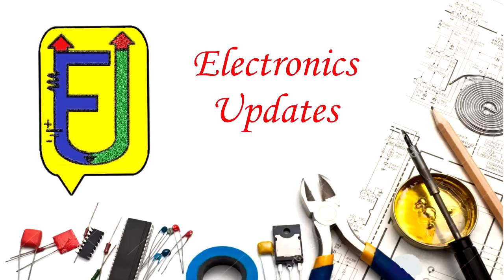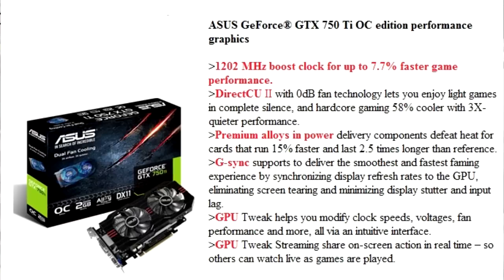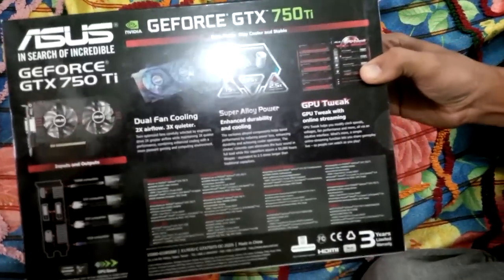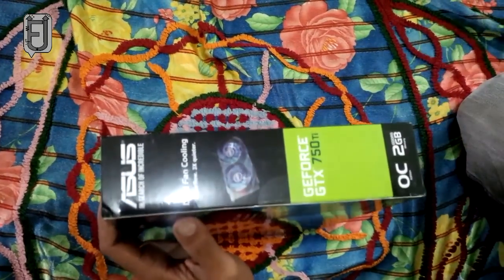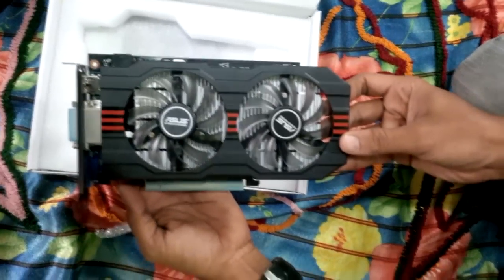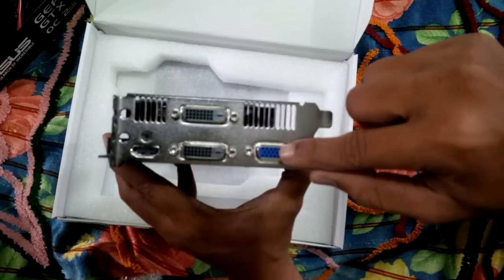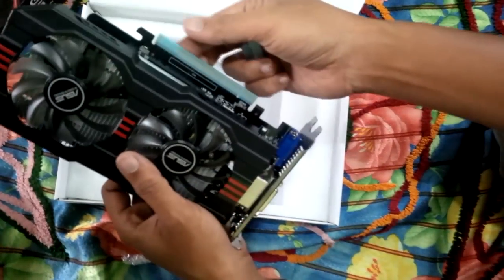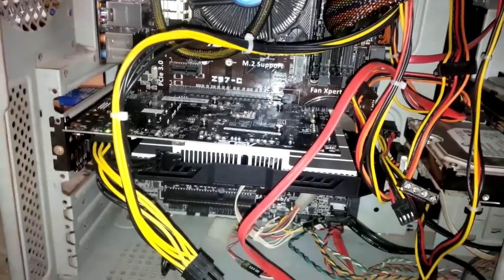ASUS NVIDIA GTX 750 TI 2GB OC UNBOXING AND TECH REVIEW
The GeForce GTX 750 Ti and GTX 750 are based on the 28 nm GM107 GeForce-Maxwell 107  silicon. This 1.87 billion-transistor GPU features a basic component hierarchy that's not too different from that of "Kepler," but sees some under-the-hood changes in the design of its key parallel processing sub-unit, the streaming multiprocessor "Maxwell" (SMM). The GTX 750 Ti is positioned between the GTX 760 and GTX 660, which is a sizable gap to fill. NVIDIA is promising some huge performance-per-watt gains with "Maxwell." Given that the GM107 is based on the same 28 nm process as the GeForce Kepler series, there's only one way NVIDIA can deliver on its promise - by developing a better overall architecture.

As we've already mentioned a few times, this particular GTX 750 Ti 2GB comes overclocked out of the box. If you're dealing with a reference-clocked version of the card, you will see a core clock of 1020MHz that is then boosted to 1085MHz via NVIDIA's GPU Boost technology. As for the 2GB of GDDR5, that will carry with it a clock speed of 1350MHz, or 5400MHz QDR.

Pros
.Overclocked out of the box
.Excellent power consumption
.Very quiet
.Reasonable price increase over reference design
.Lots of monitor outputs
.Low temperatures
.Support for CUDA/PhysX

Cons
.Requires 6-pin power connector
.6-pin connector does not provide any benefits
.NVIDIA power limiter restricts overclocking
.Poor memory overclocking
.No SLI support